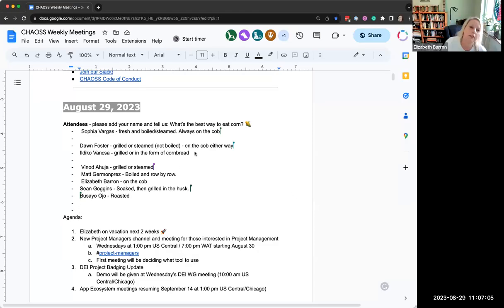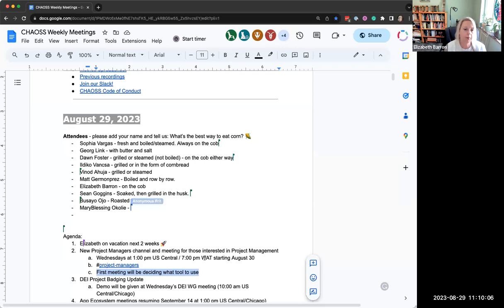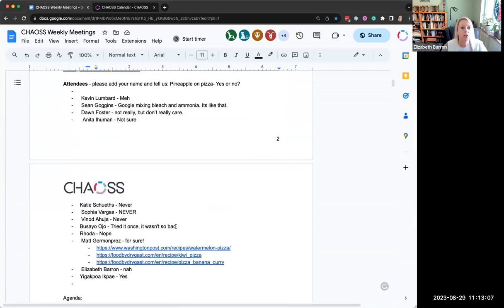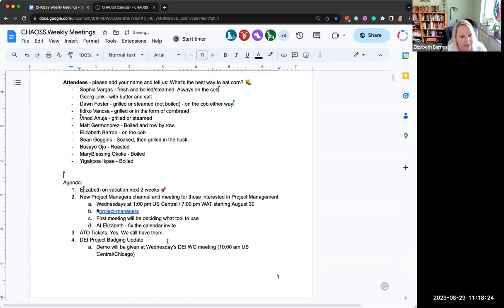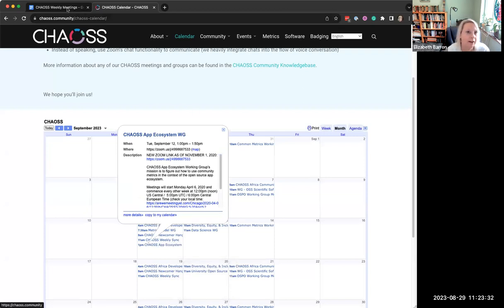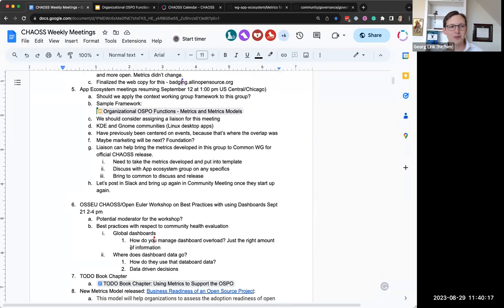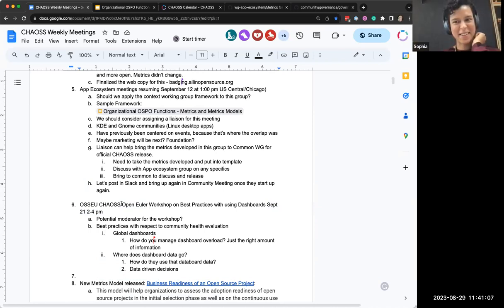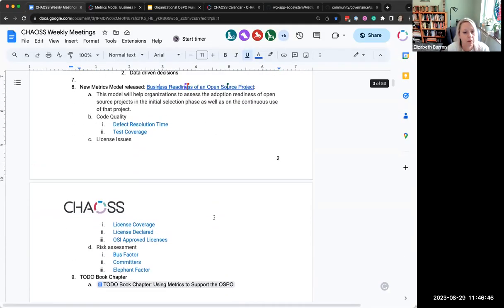CHAOSS Weekly Community Meeting August 29, 2023